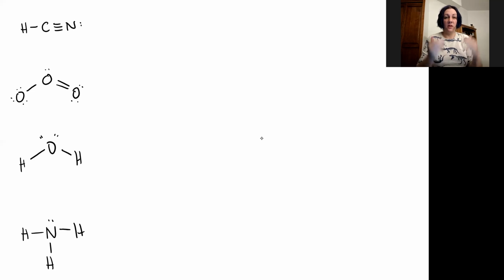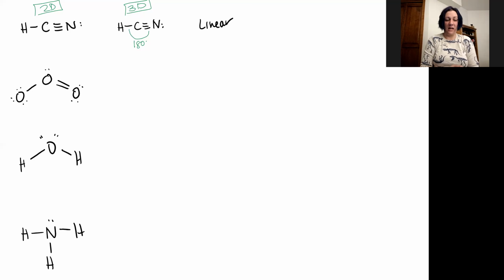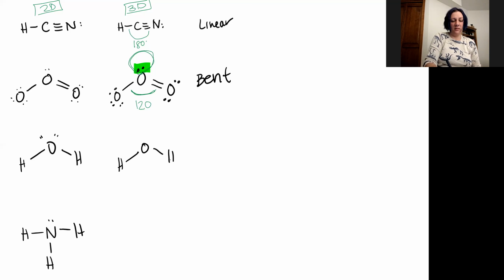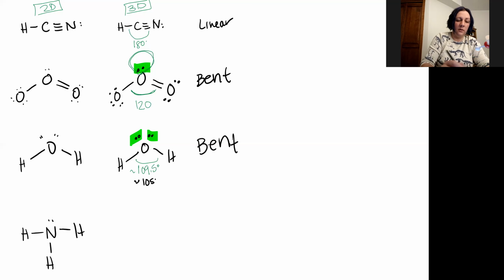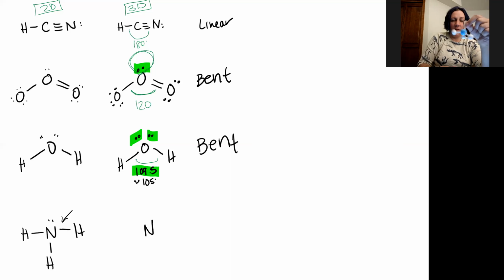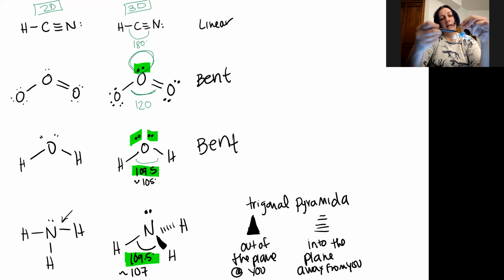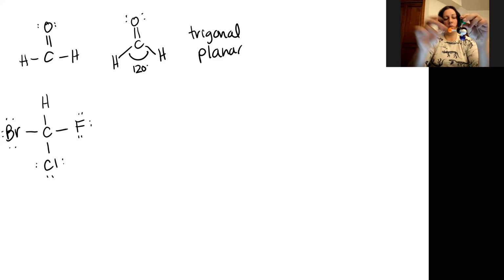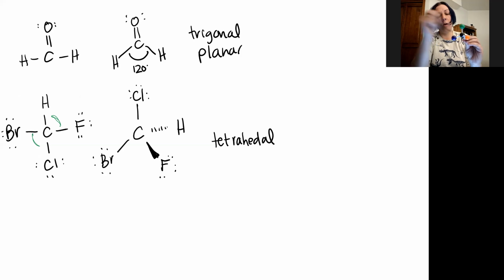Chem 121 Lecture Ch 4: Visualizing Molecular Geometry with Models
In this lecture we walk through each molecular geometry, draw it in 3 dimensions and look at a 3D model of each molecule.